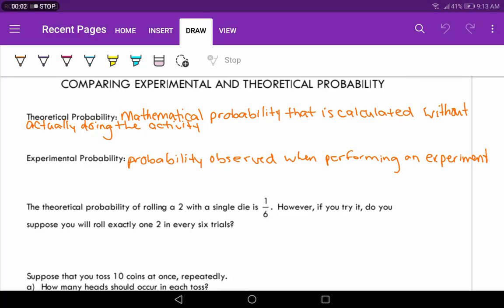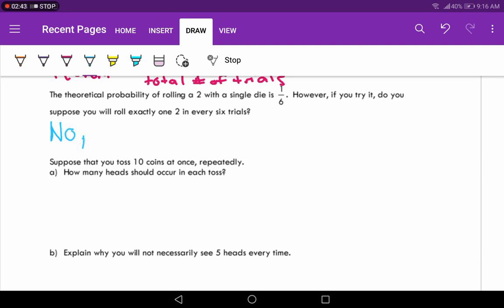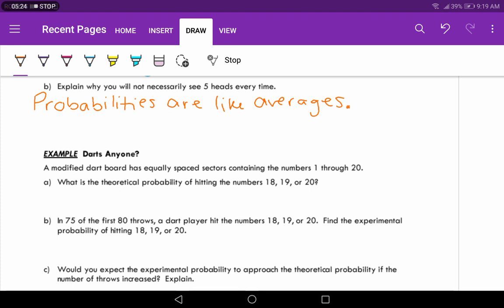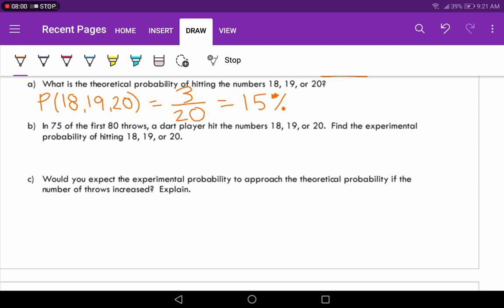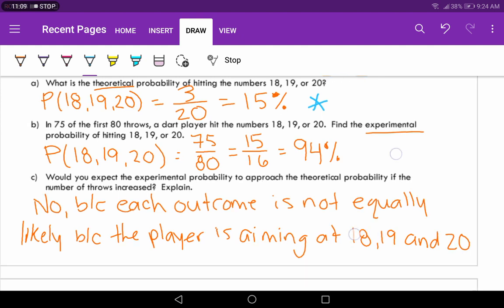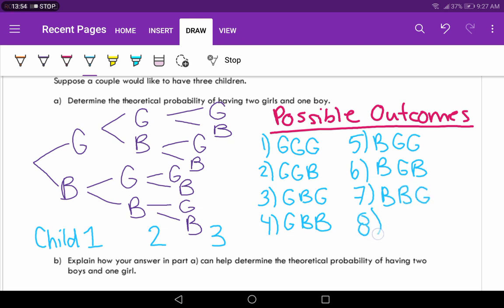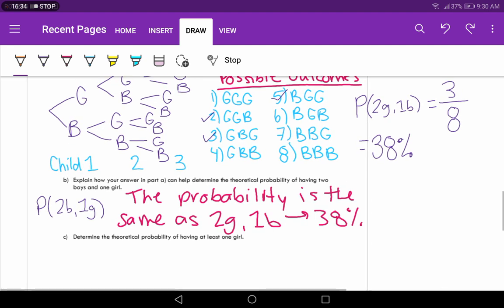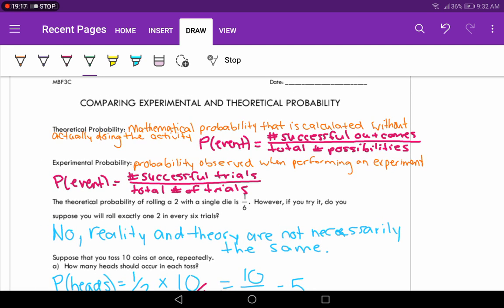Unit 8 Lesson 4: Experimental vs Theoretical